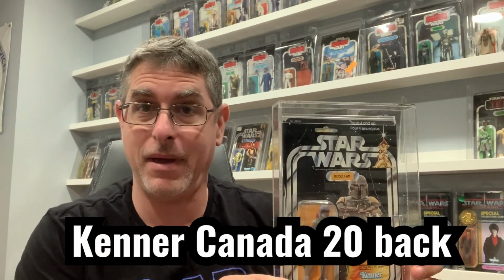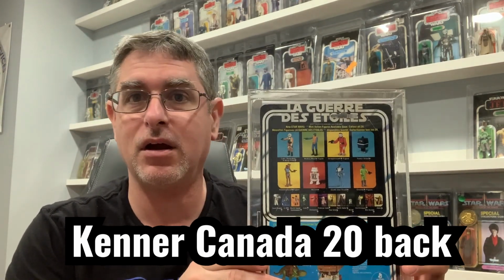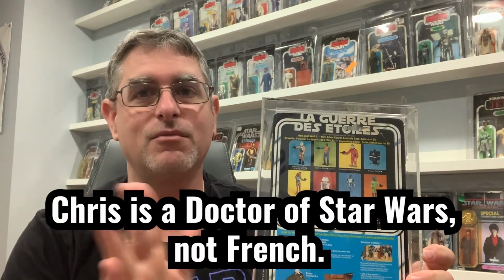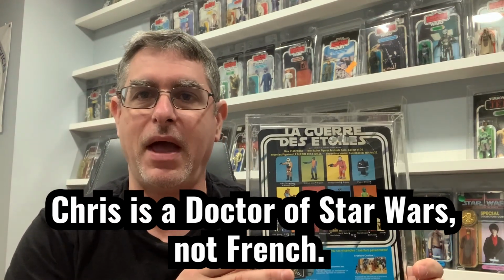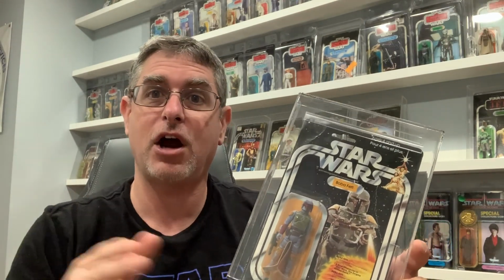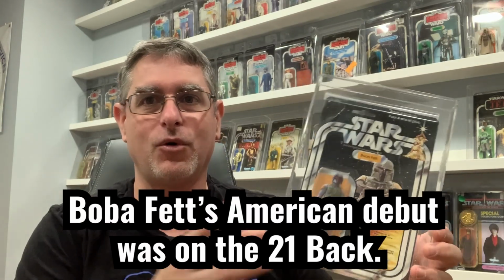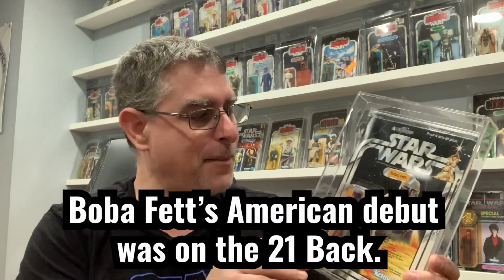Boba Fett Action Figure - Canadian 20 back - Rare Star Wars Figures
Chris Whitlock shows and tells us all about his CAS graded Boba Fett on a Canadian "Rookie Card".

2361 Vista Parkway, Suite 8
West Palm Beach, Florida 33411